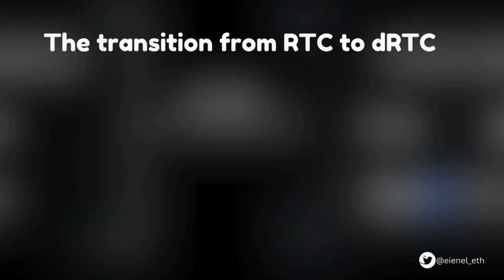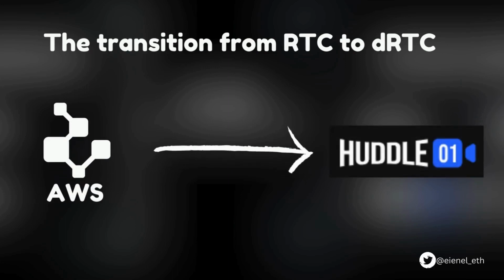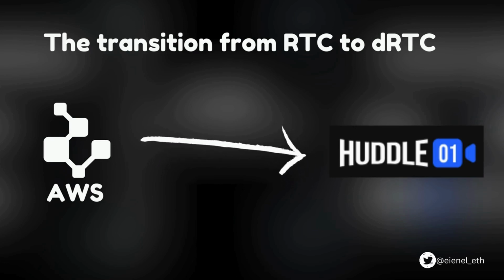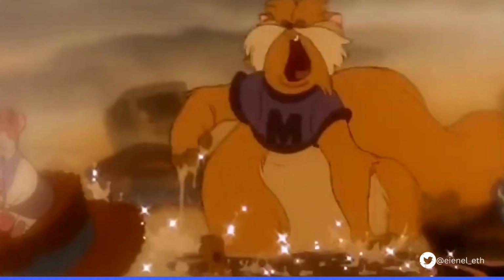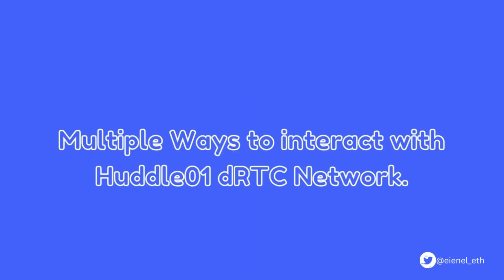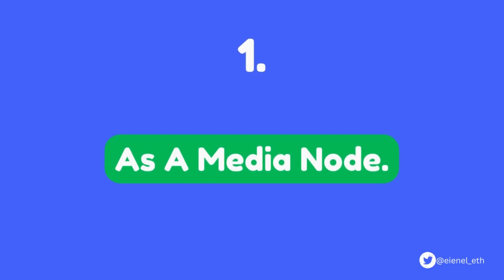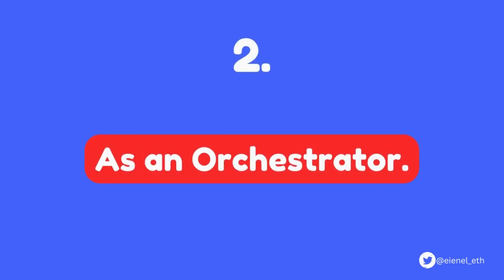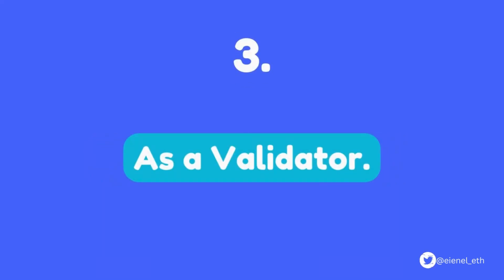HUDDLE01 dRTC NETWORK EXPLAINER VIDEO (For Beginners).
The Huddle01 decentralized real-time communication network is a comprehensive protocol to democratize communication, particularly audio and video conferencing.